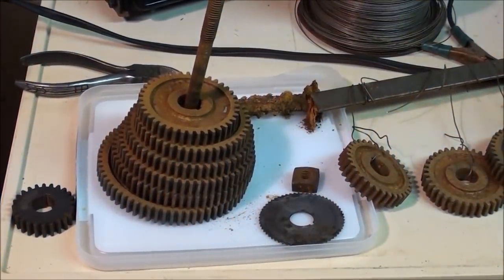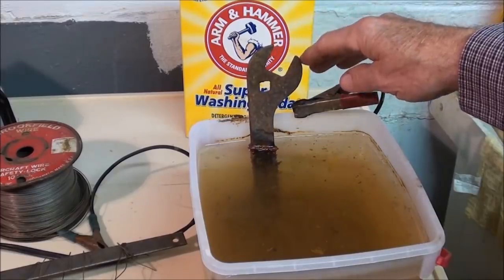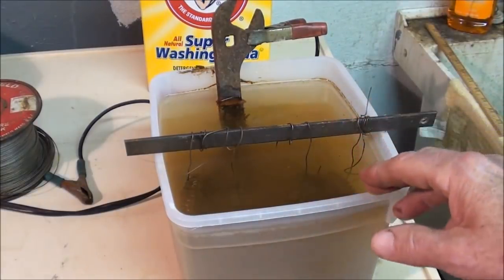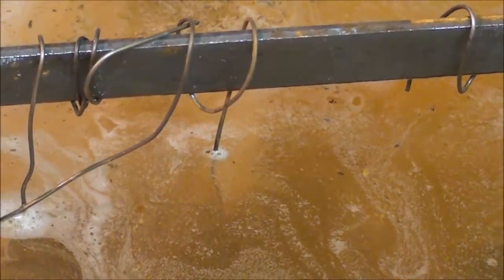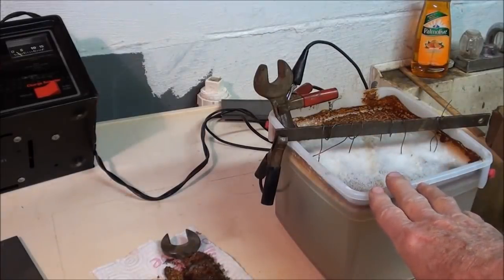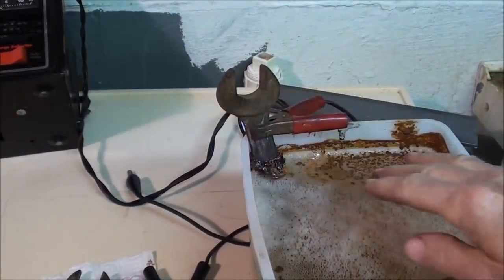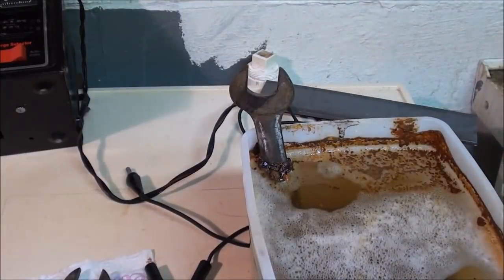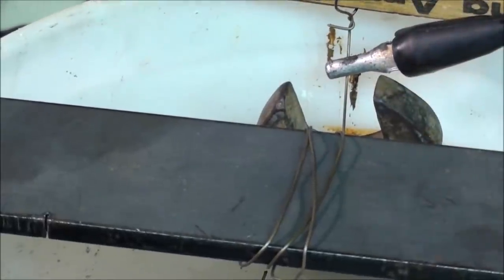MACHINE SHOP TIPS #133 Rust Removal by Electrolysis on the Logan Lathe tubalcain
Tubalcain demonstrates the process of removing rust by electolysis.